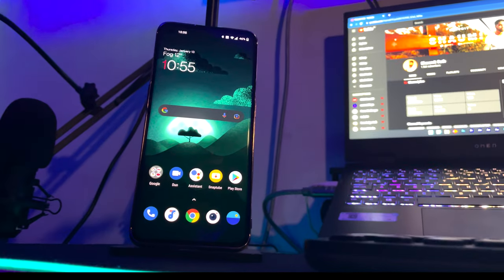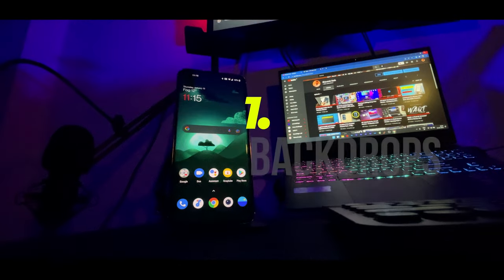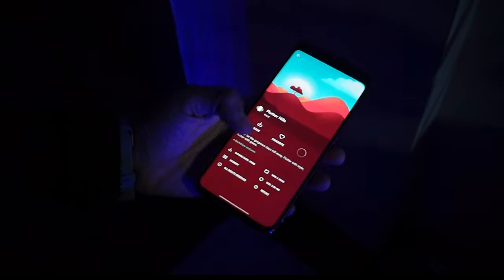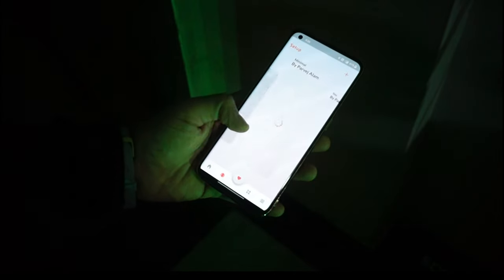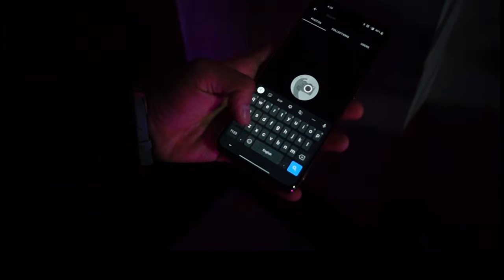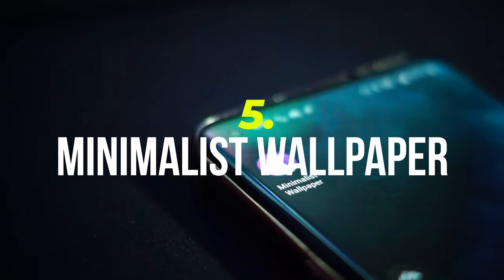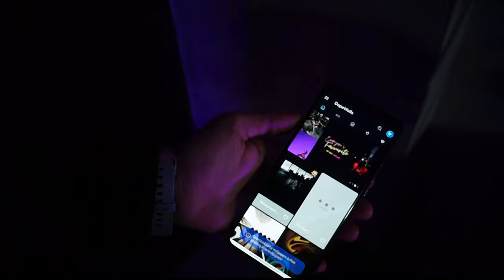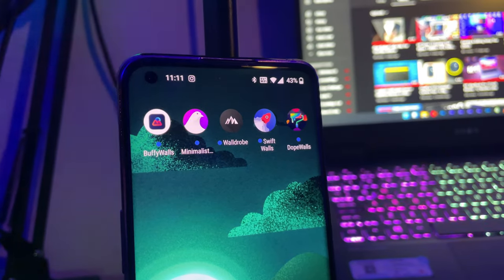6 BEST Android Wallpaper Apps in 2022 | Best Wallpaper App For Android 2022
Keep supporting!

►Video Highlights
0:00 Best Wallpaper Apps For Android 2021
0:39 Backdrops - Best Wallpaper App 2021
1:06 Buffywalls - Best Wallpaper App 2021
1:31 Walldrobe - Best Wallpaper App 2021
1:54 Swiftwalls - Best Wallpaper App 2021
2:13 Minimalist Wallpapers - Best Wallpaper App 2021
2:32 Dopewalls - Best Wallpaper App 2021
 2:47 Outro

💡 My PC Specs : Omen 15 2021
▶️ 16 GB DDR4 RAM (3200Mhz)